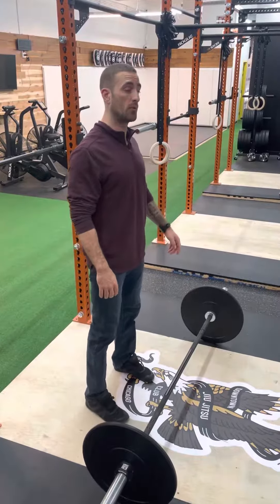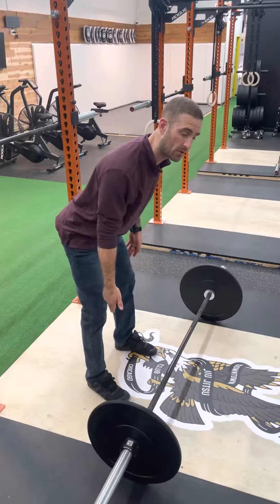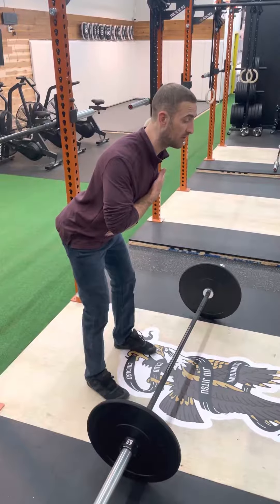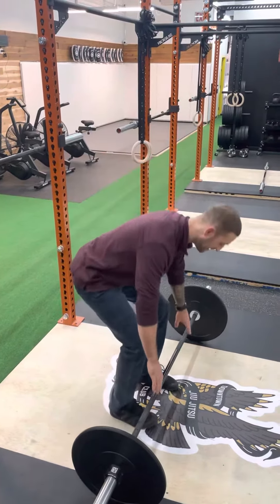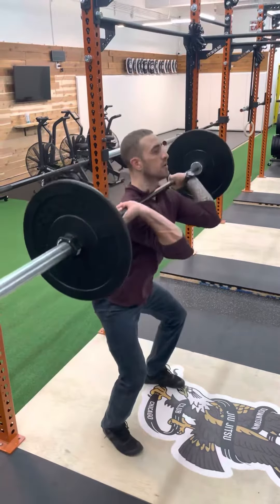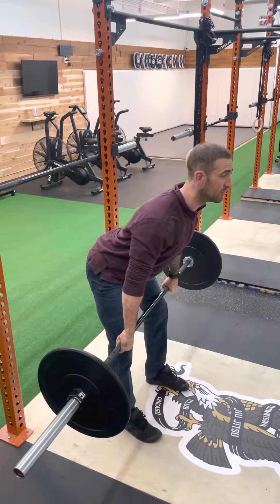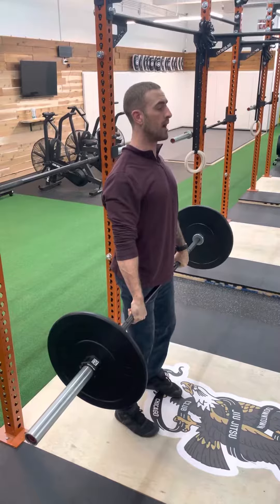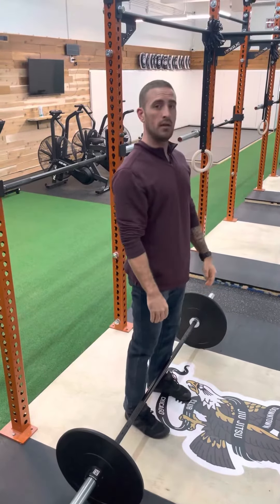HOW TO Hip Clean | Barbell Method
- Weightlifting Coach
- Olympic Weightlifting Coach (for Americans/CrossFit'rs)
- Snatch
- Clean
- Jerk
- Clean and Jerk
- Body Maintenance PODcast
- Body Mechanic
- Virtual Coaching
- Remote Coaching
- Custom Programming
- Submission Grappling
- Wrestling
- Brazilian Jiu Jitsu
- Weightlifting Foundations
- Weightlifting Foundations PODcast
- BJJ Strength and Conditioning
- BJJ Body Maintenance
- Chicago